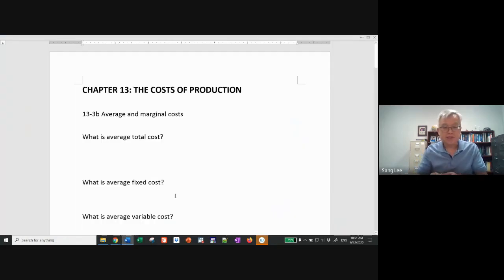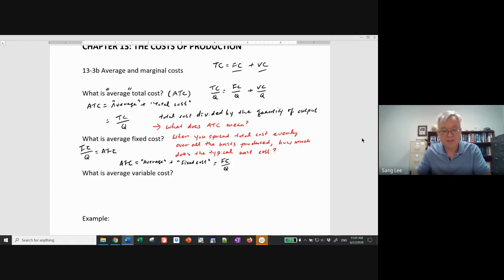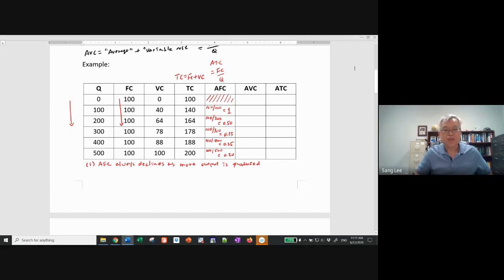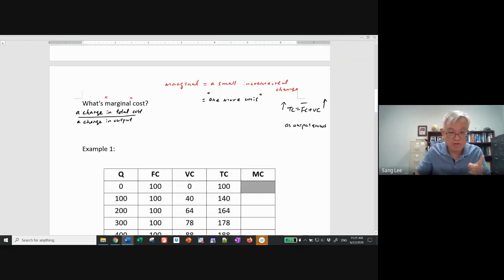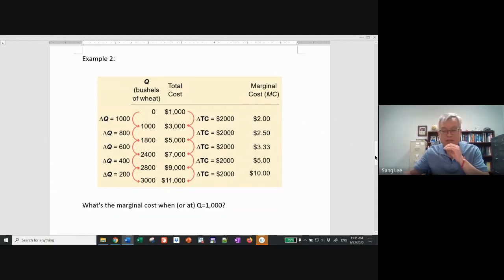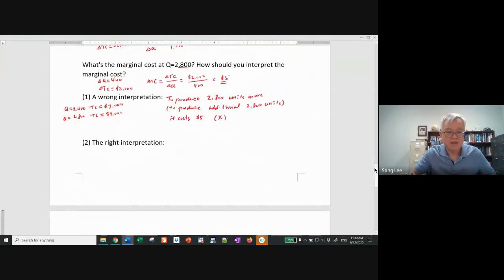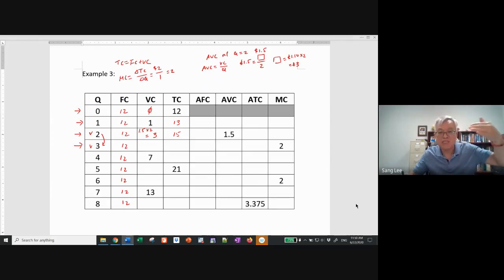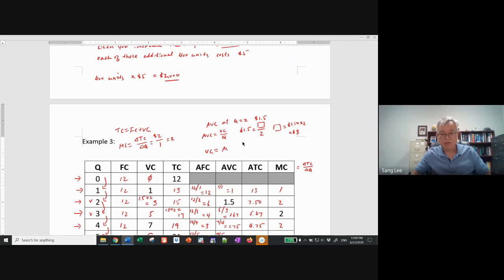ECON 202 CH13 Part02